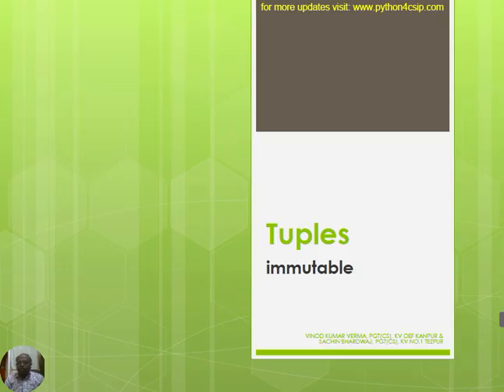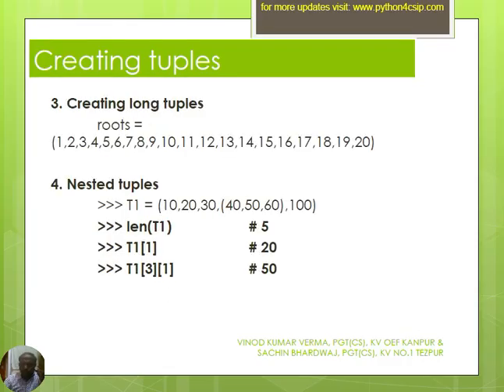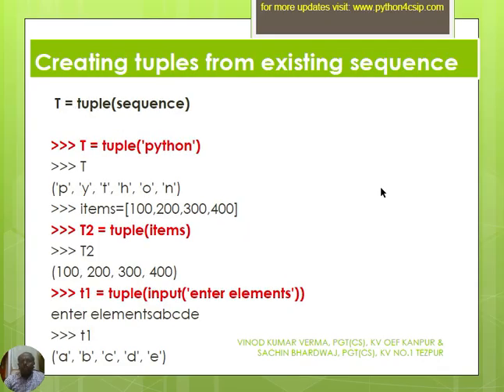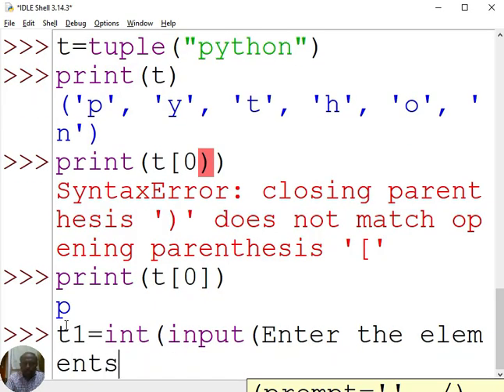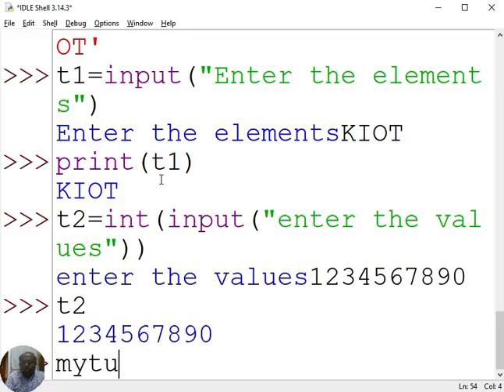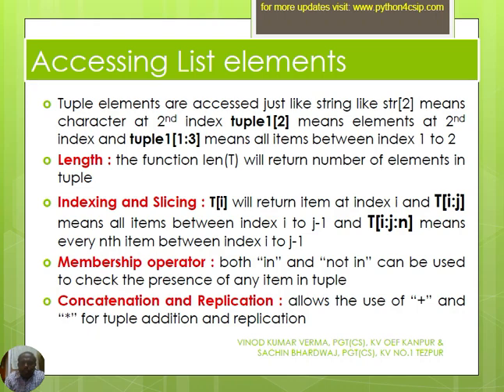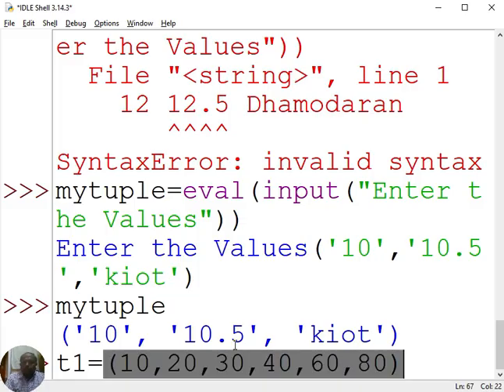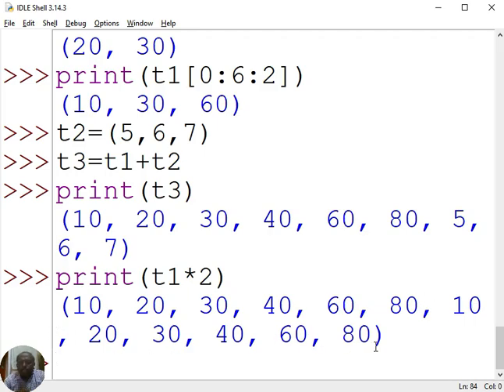Tuples in Python | Python Tutorials for Beginners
In this video, we’ll explore Python Tuples, an ordered collection similar to lists but with one key difference — tuples are immutable (you cannot change them after creation).
Tuples are lightweight and faster, making them very useful in certain scenarios.

What You'll Learn:

•⁠  ⁠What is a Tuple? – Understanding the concept of tuples and how they differ from lists
•⁠  ⁠Creating Tuples – Different ways to define tuples (with and without parentheses)
•⁠  ⁠Accessing Elements – Using indexing and slicing with tuples
•⁠  ⁠Tuple Immutability – Why tuples cannot be modified and how this can be an advantage
•⁠  ⁠Tuple Methods – Common functions like ⁠ count() ⁠ and ⁠ index() ⁠
•⁠  ⁠Tuple vs List – When to use a list and when a tuple is better
•⁠  ⁠Use Cases – Real-world scenarios where tuples are most effective